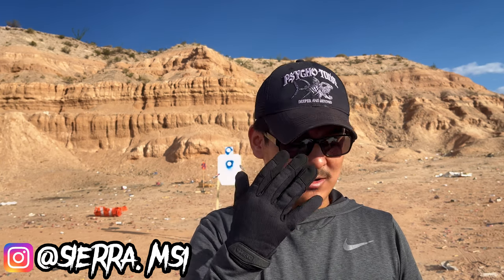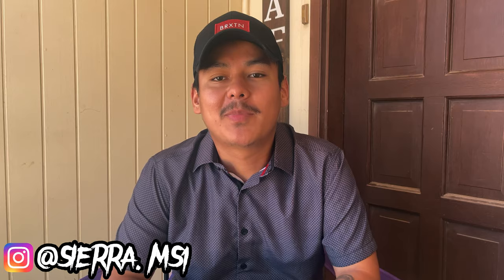The Shot Timer I Use [GLOCK 43X Drills] ZOHAN Review